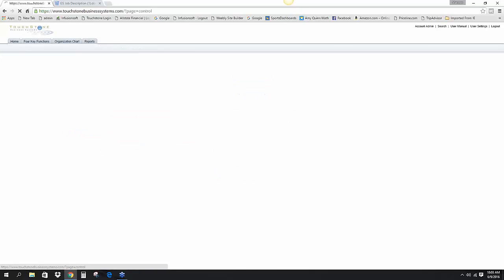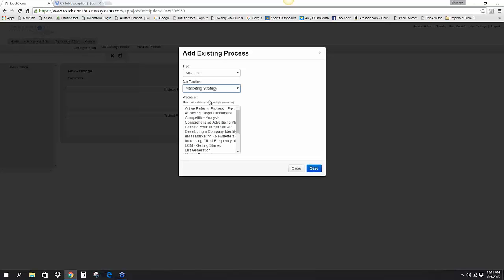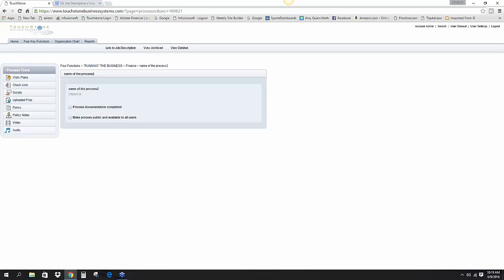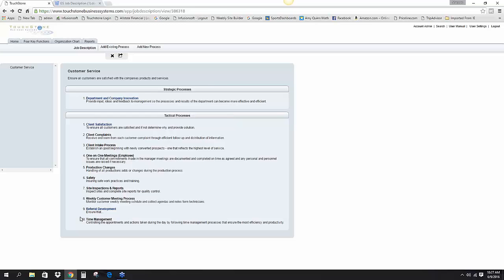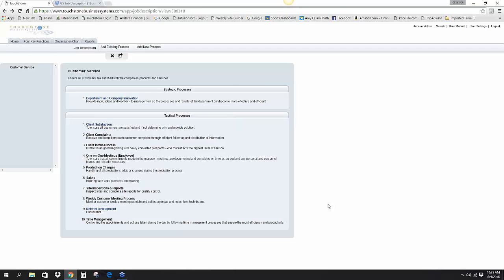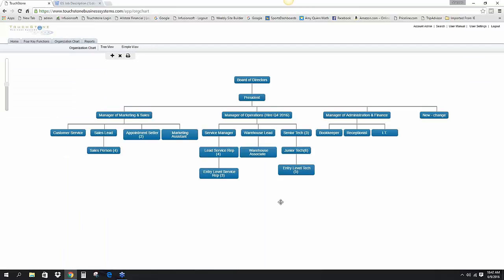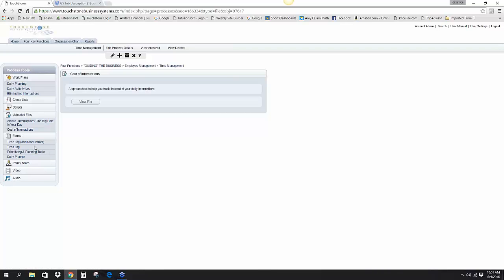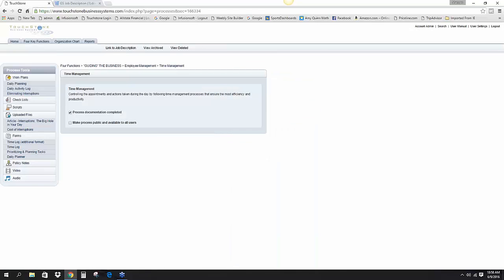TouchStone Training #3: Job Descriptions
This training focuses on developing your Job Descriptions - what we refer to as your Position Specific Operating Manuals, as well as using them as a management tool and a training tool.